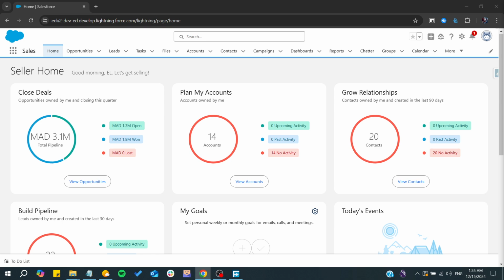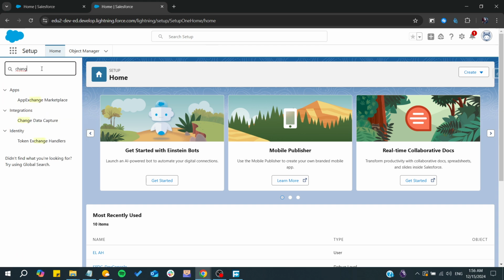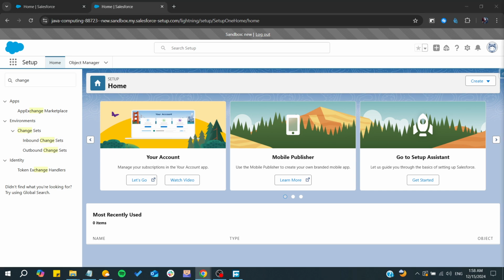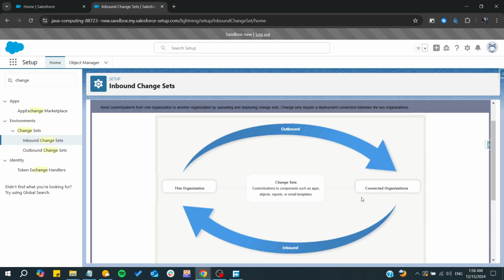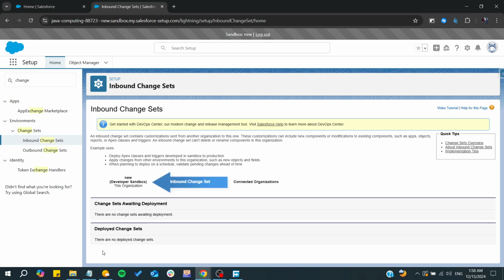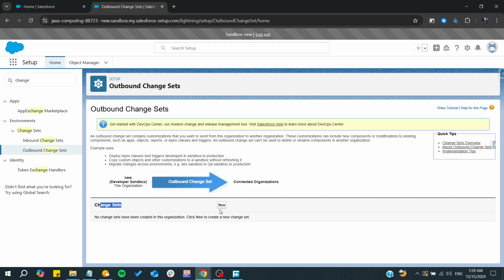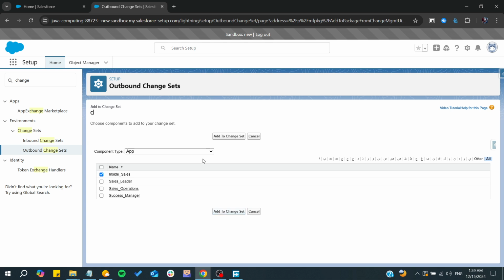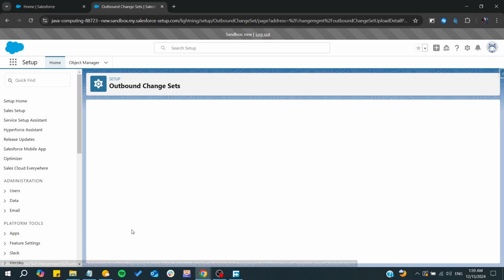How To Deploy Using Change Sets In Salesforce Tutorial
Today we talk about deploy using change sets in salesforce,salesforce,salesforce deployment,change sets,salesforce training,change set deployment in salesforce